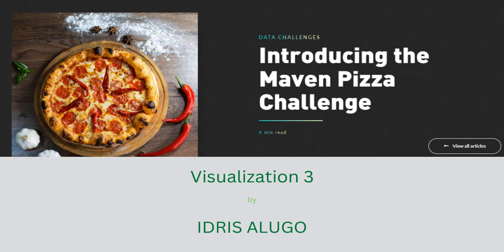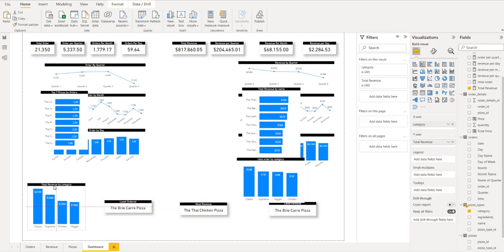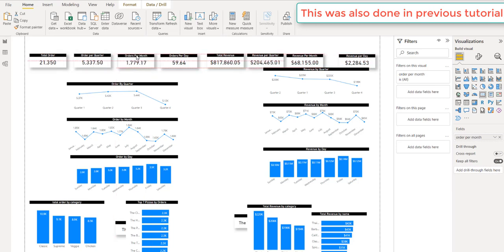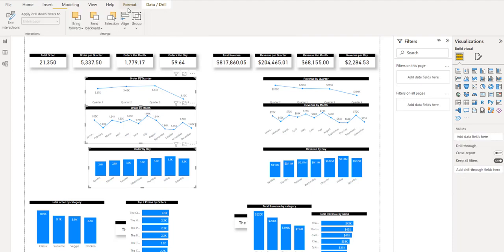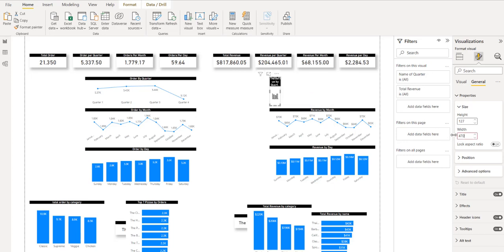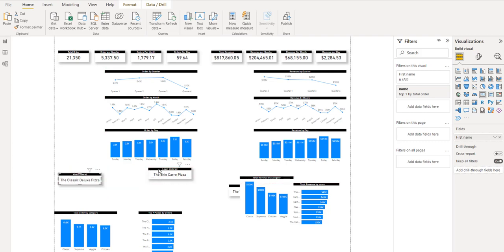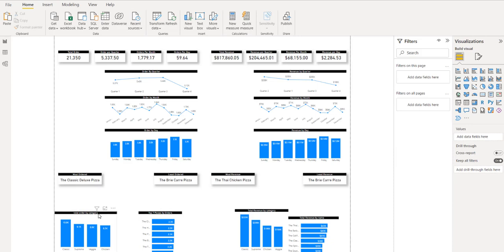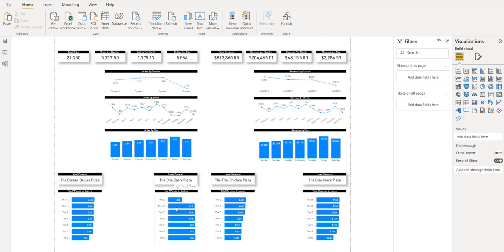Pizza Sales Analysis - DAX Calculations and Visualization 3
In this video, we continue with visualizing and now building the dashboard for the project.